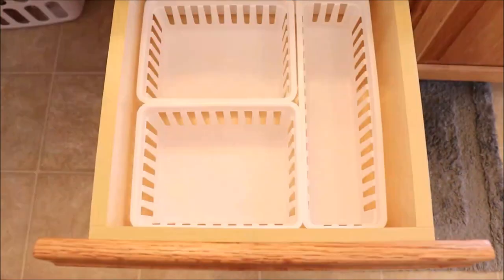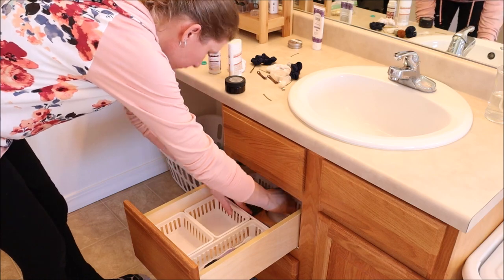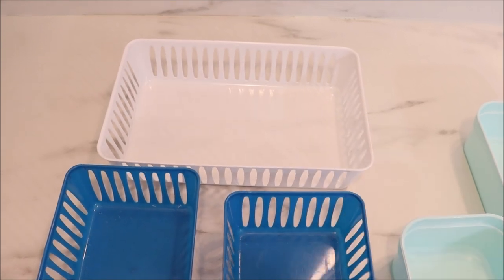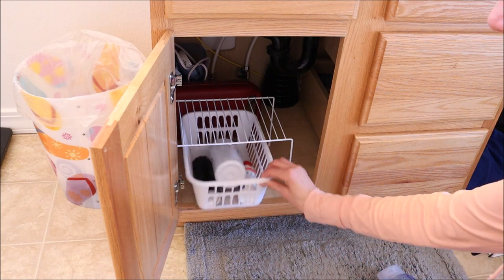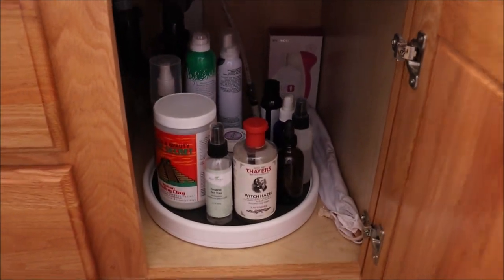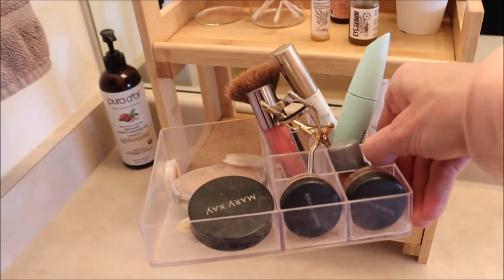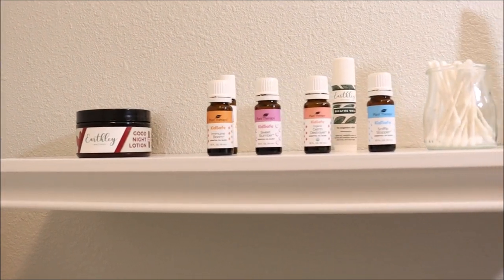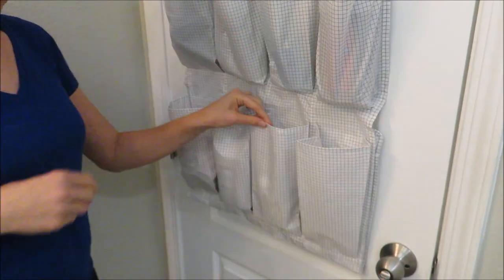5 GENIUS STORAGE HACKS THAT WILL BLOW YOUR MIND!!!! | BATHROOM ORGANIZATION IDEAS | ORGANIZE WITH ME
Are you looking for some organization ideas for your bathroom? I've got 5 different areas in the bathroom that you can maximize creating lots more storage. This is perfect for small bathrooms or if you are just looking for some new ways to organize!

Bamboo organizer (similar)